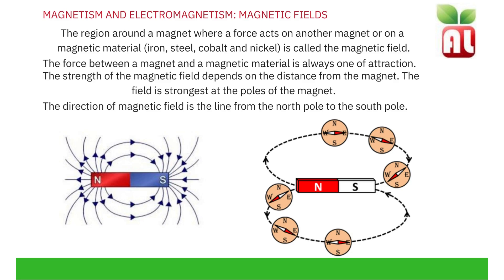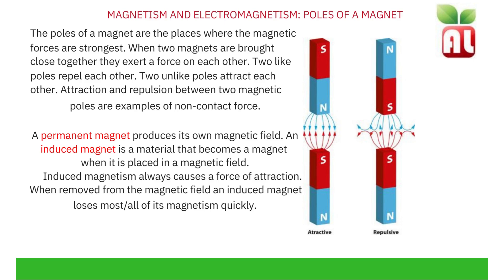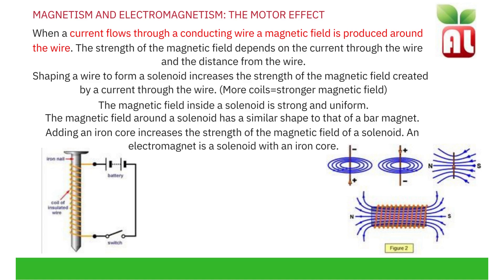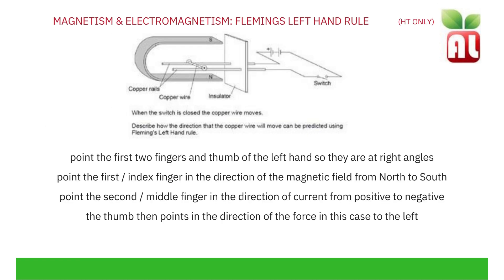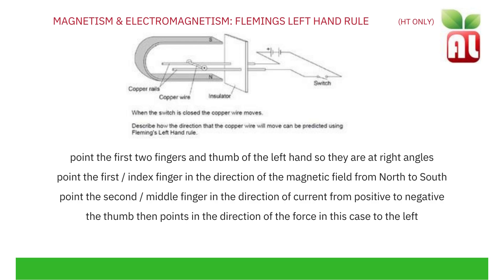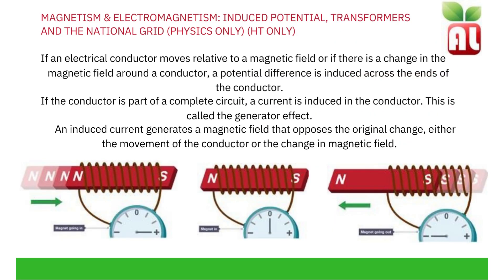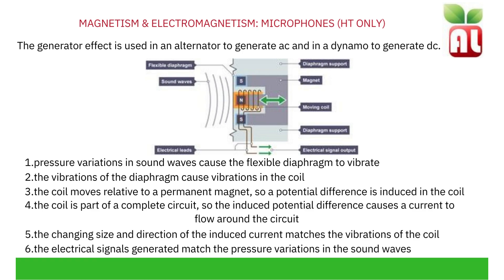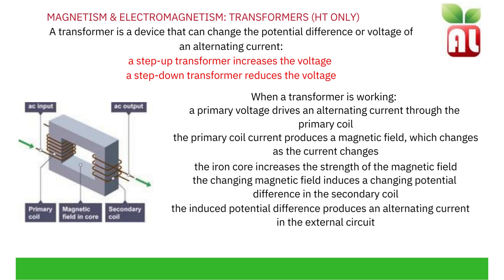AQA GCSE Physics - Magnetism and Electromagnetism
GCSE Physics Revision Video for the Magnetism & Electromagnetism Topic. AQA Specification from 2018 onwards. Includes triple science content as noted in the time description
0:10 Magnetic Fields
1:59 Poles of a Magnet
3:35 The Motor Effect and Solenoids
5:17 Flemings Left Hand Rule
7:07 Flemings Left Hand Rule - Exam Question
9:12 Loudspeakers (Triple Only)
10:30 Induced Potential (Triple Only)
11:25 Generator Effect - Alternators
12:59 Generator Effect - Dynamos
14:47 Microphones (Triple Only)
15:50 Transformers
16:57 Transformers - Calculations